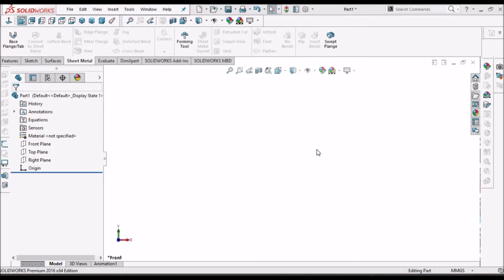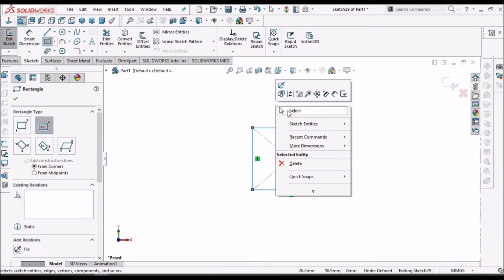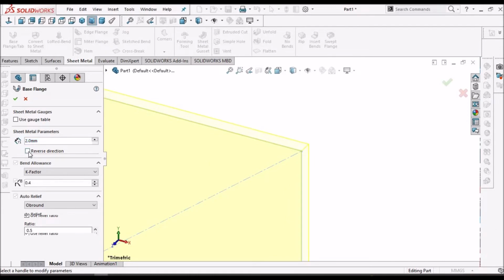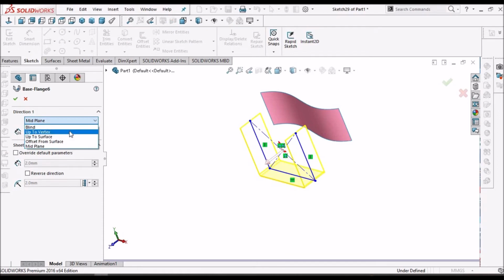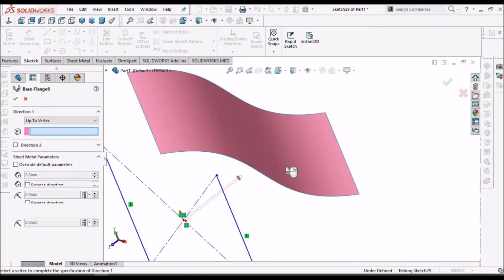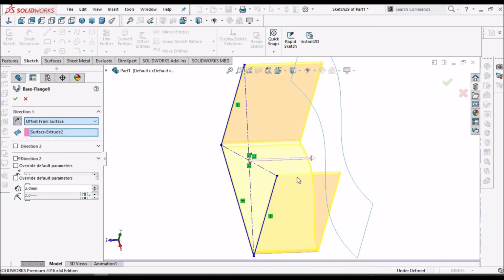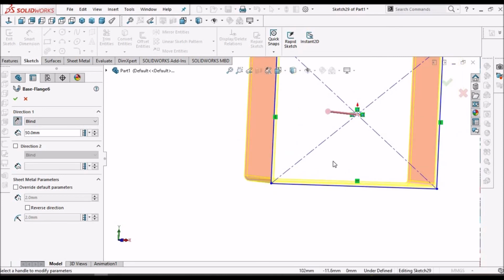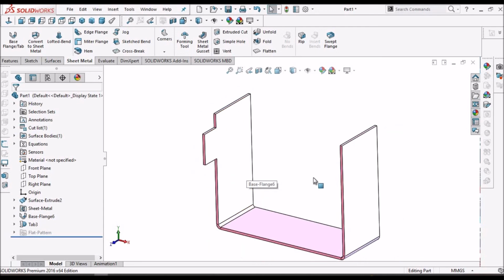Base Flange and Tab Feature with Detail Description In SolidWorks Sheet Metal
SolidWorks II Sheet Metal II Base Flange and Tab Feature with Detail Description.

In this video, I am going to explain about Base Flange and Tab Feature with Detail Description.in Solidworks.